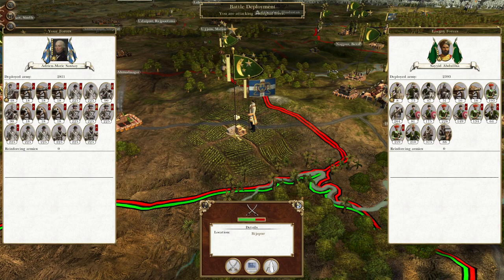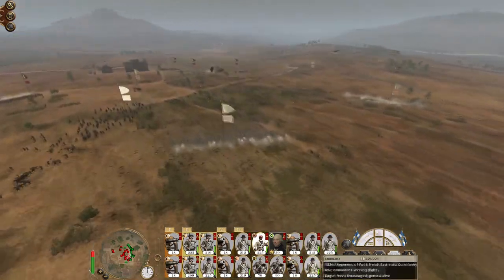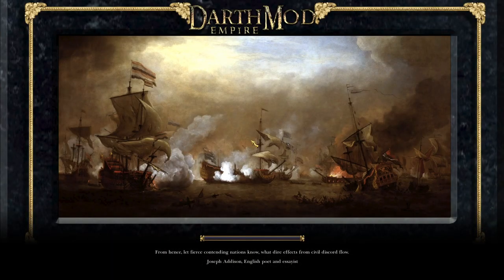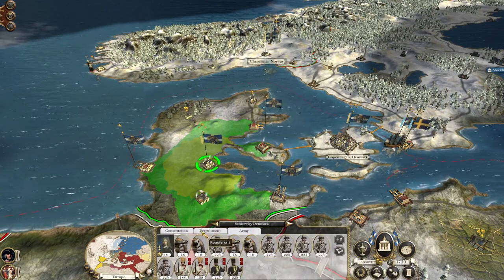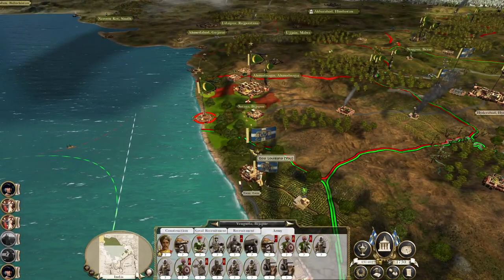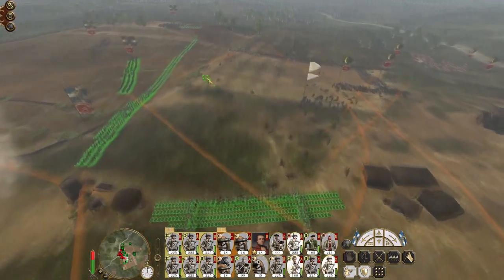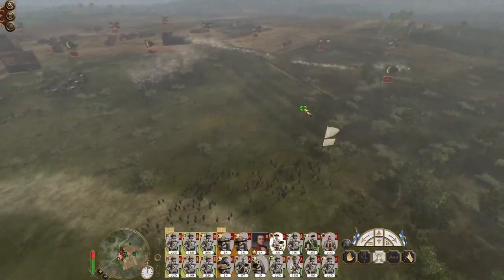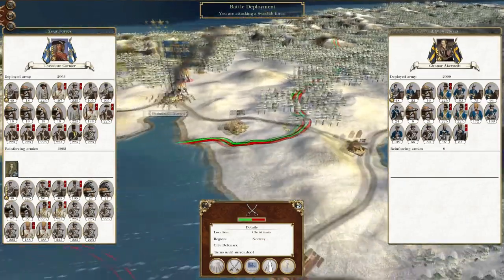Let's Play Empire Total War: DM - Louisiana #52 - Incremental Strategy!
Hey guys, welcome to the next episode of my Empire Total War Lets Play as Louisiana - in this episode we carry on our incremental strategy and destroy Mughal stacks while pushing up our front line in India